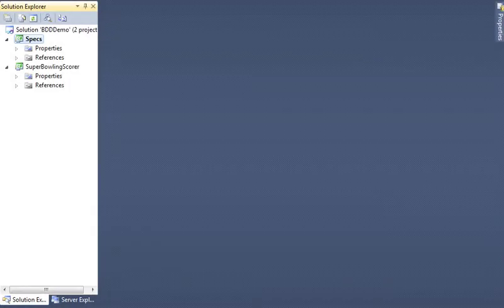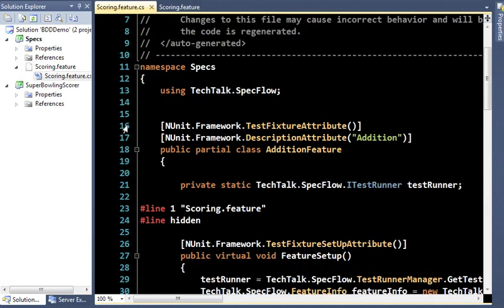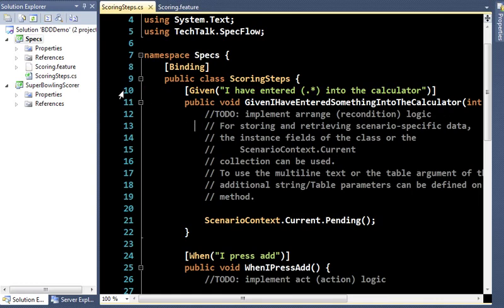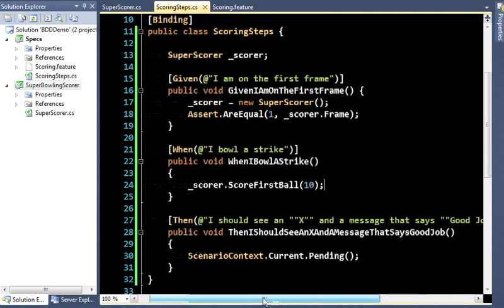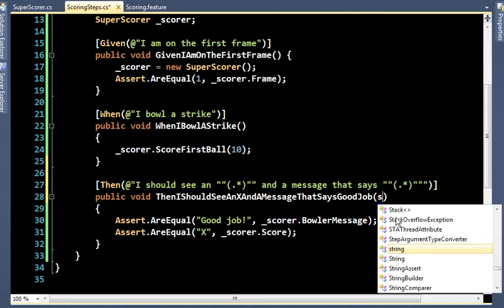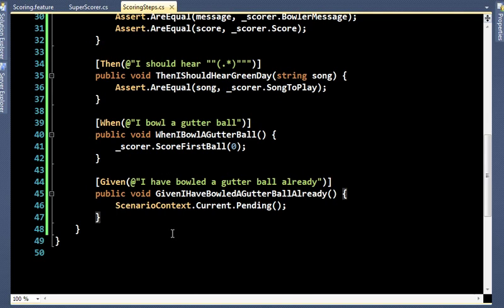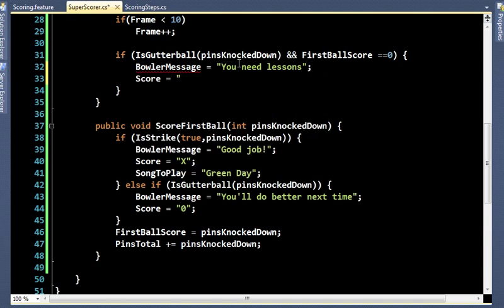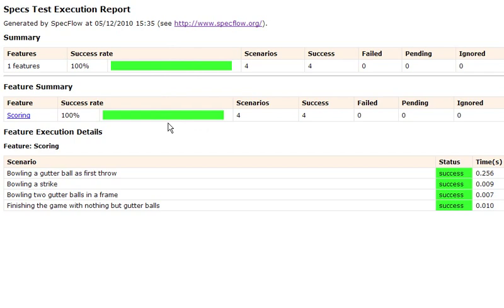Tekpub: Specflow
Specflow is a great BDD tool focused on helping you describe application behavior. Modeled after Cucumber, Specflow makes testing very, very simple.